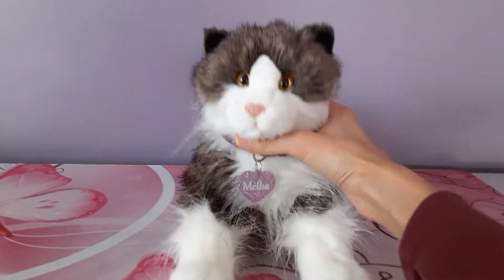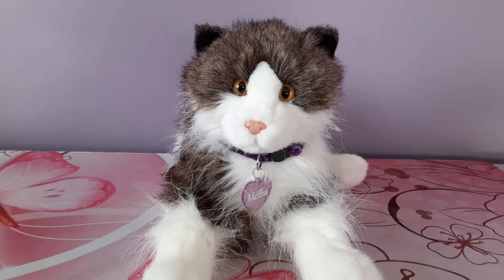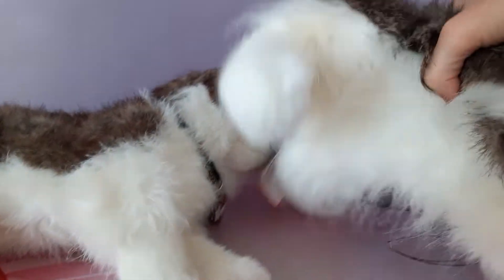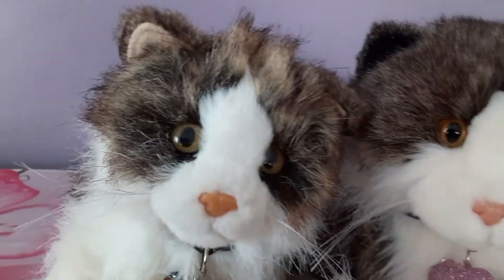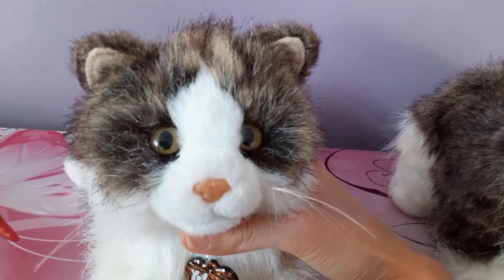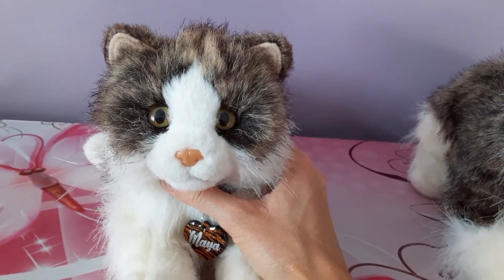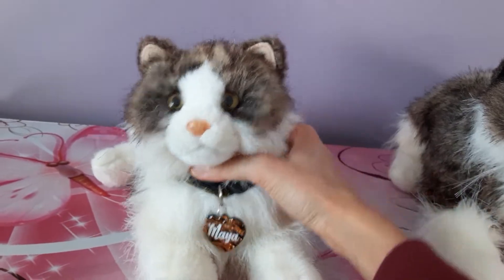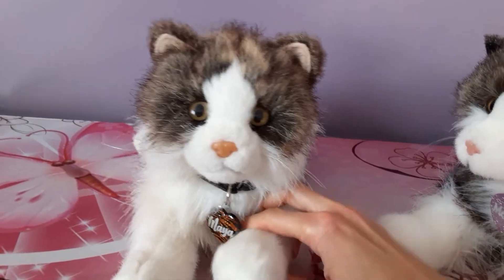Introducing Maya the Douglas Cuddle Toys Cat Plush! 🐈